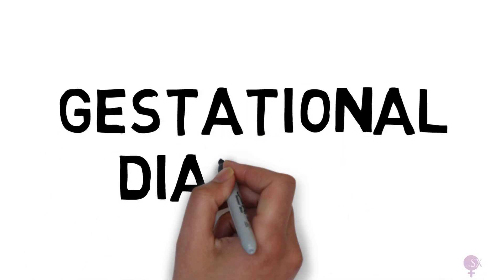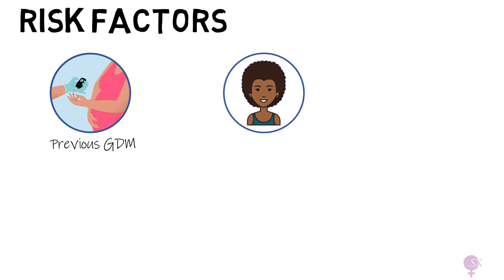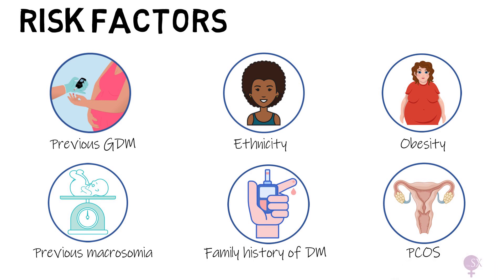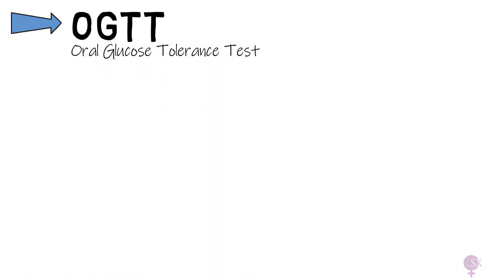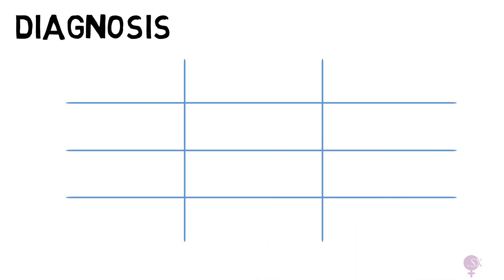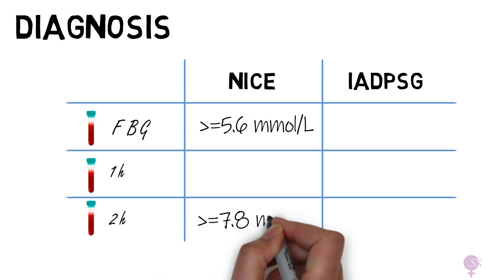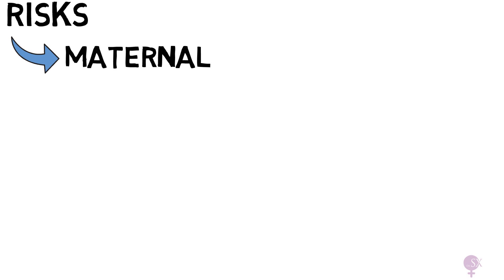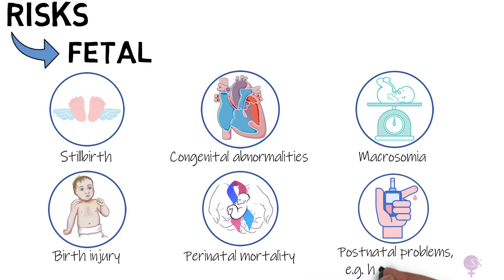Gestational Diabetes - Diagnosis, Risk Factors, Complications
The 2nd video in our series on Gestational Diabetes!

In this video we will be covering risk factors, diagnosis and the risks associated with GDM.

If you are interested in tutoring on any ob-gyn topic, follow this